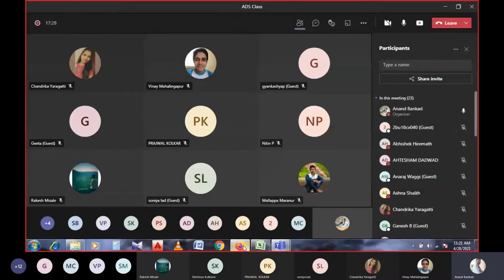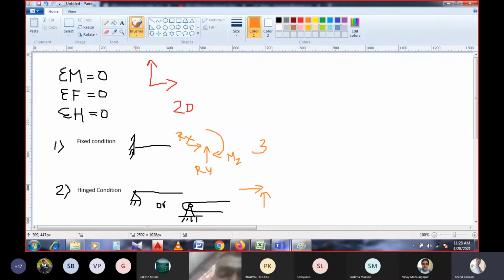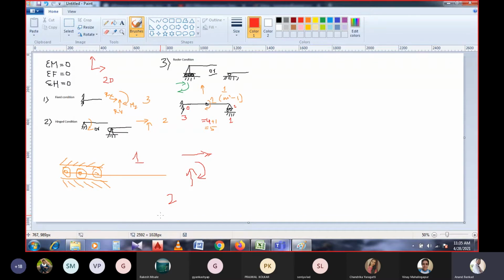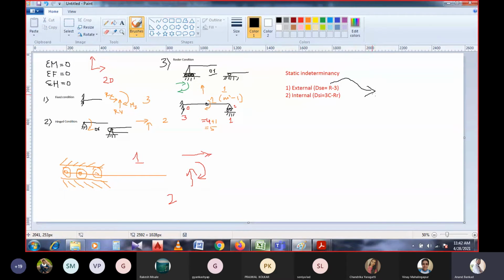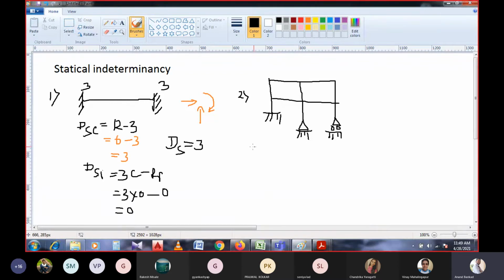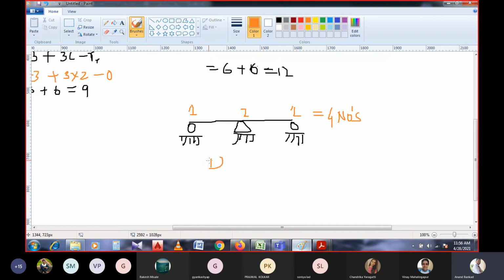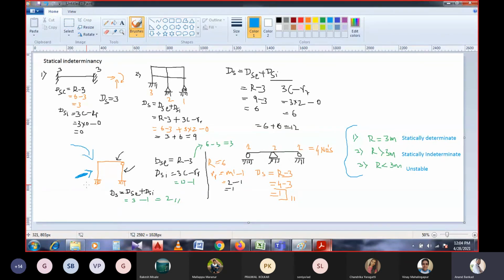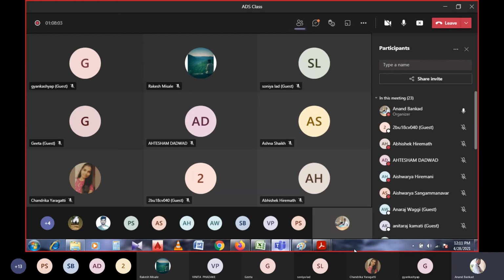Static and kinematic indeterminancy part 01